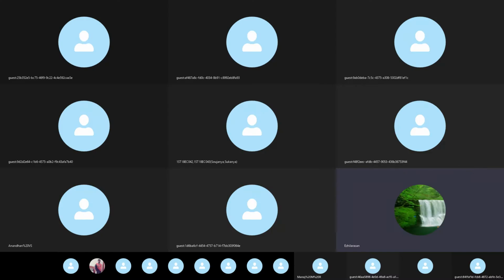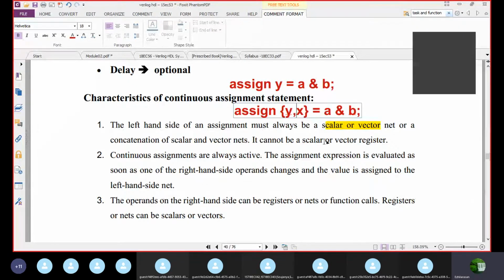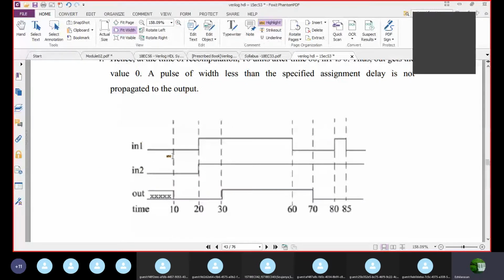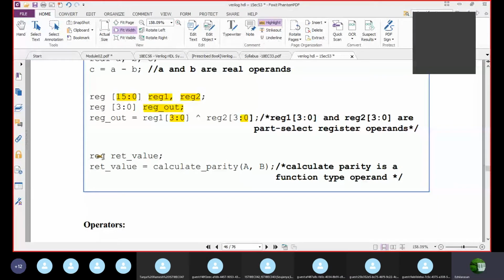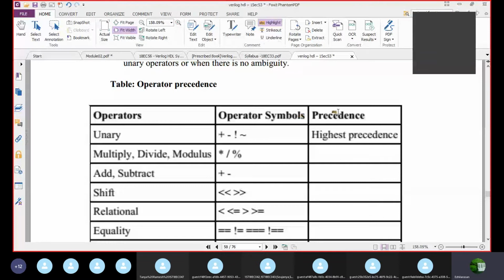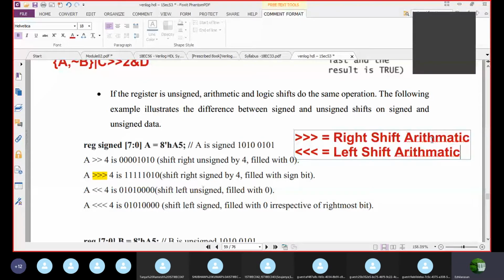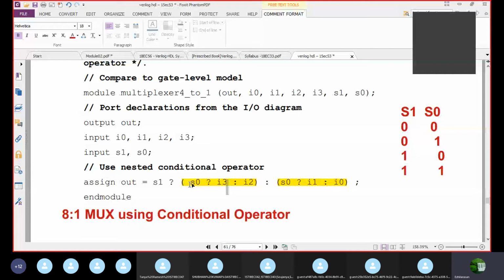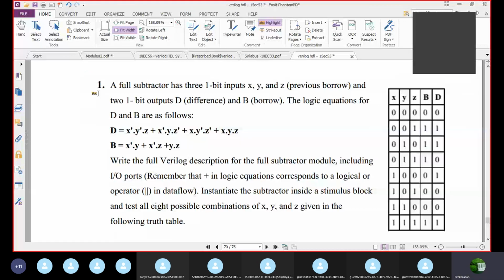Data Flow Model in Verilog HDL